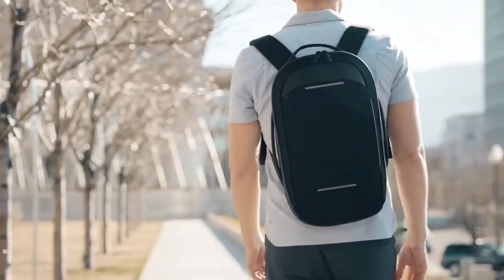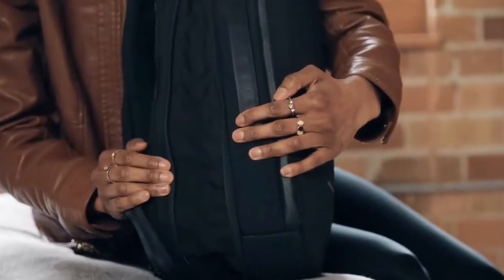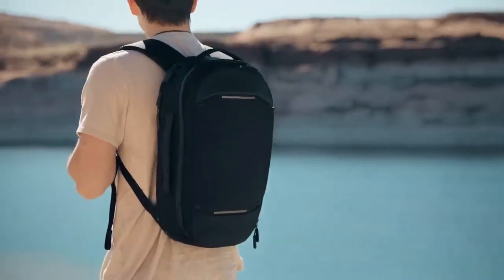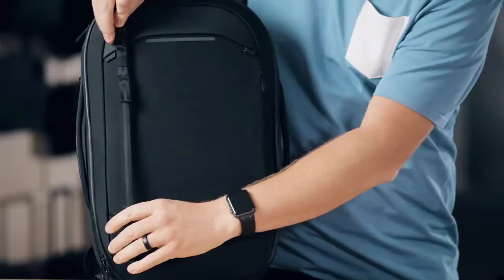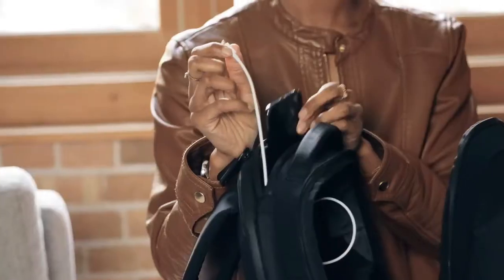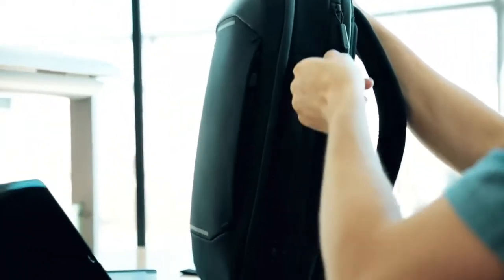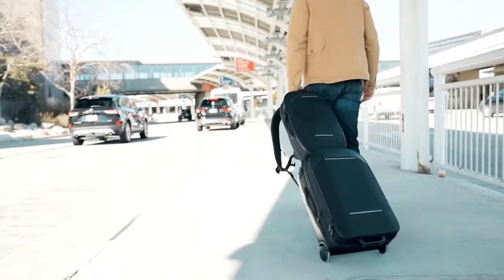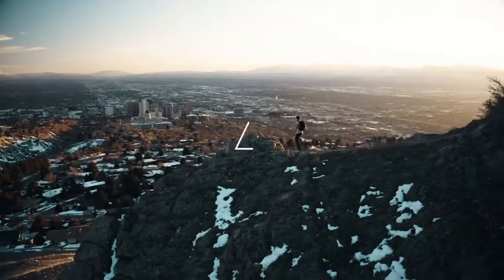Next Level EDC Backpack 2022 | Best Everyday Carry Bag | Backpack 15L NOMATIC Navigator Series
Next Level EDC Backpack 2022 | Best Everyday Carry Bag | Backpack 15L   NOMATIC Navigator Series. Are you looking for the best (EDC) everyday carry bags and backpacks for men's of 2021? These are some of the best men's EDC everyday carry bag